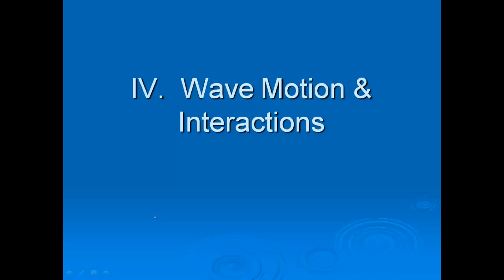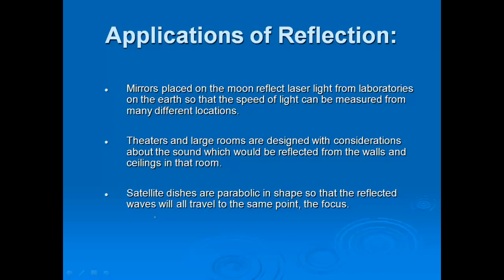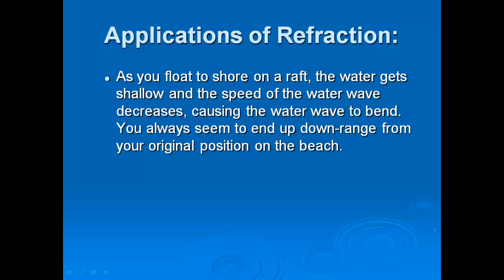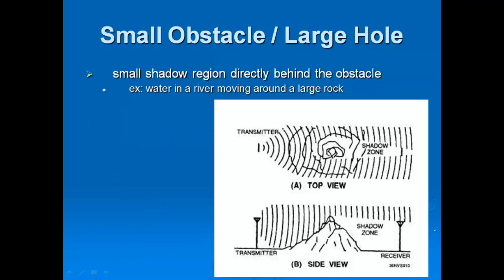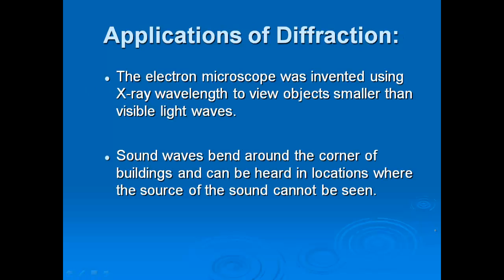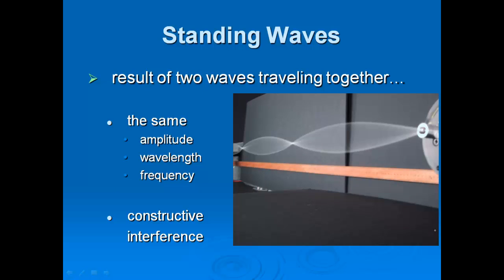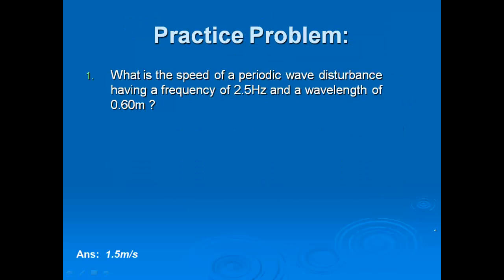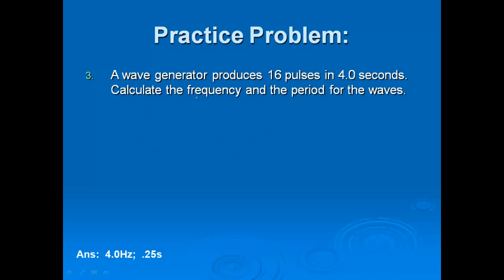Day 4 Wave Motion and Interactions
Last day of Vibrations and Waves unit